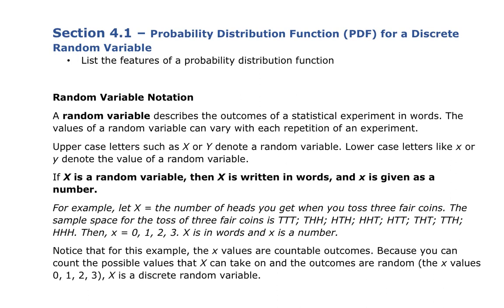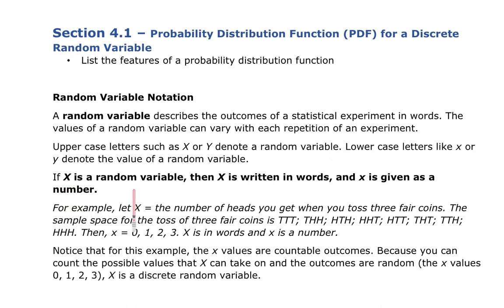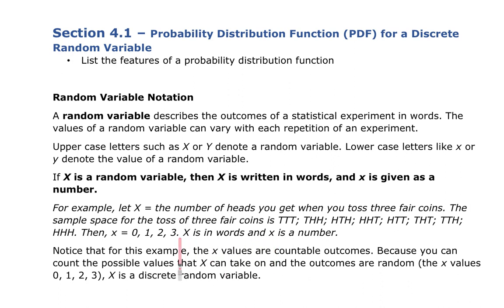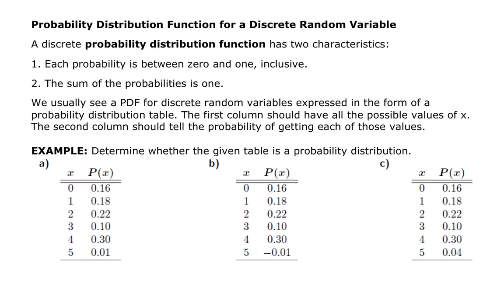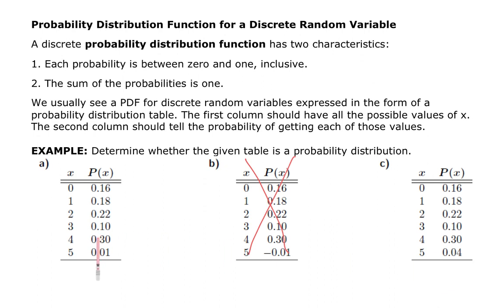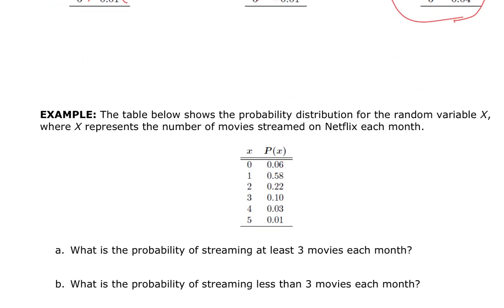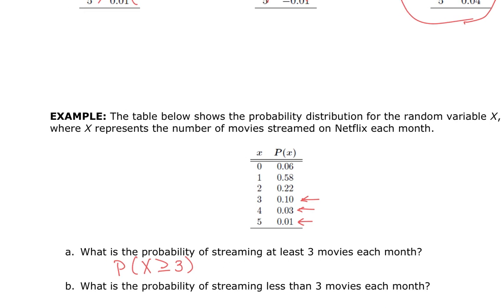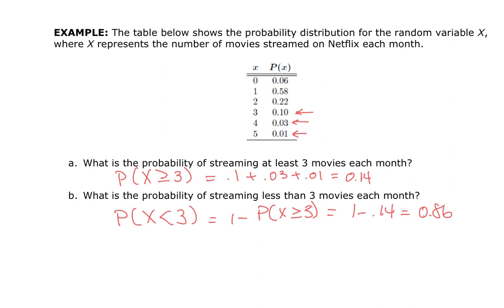MATH&146 Section 4.1 - Probability Distribution Function